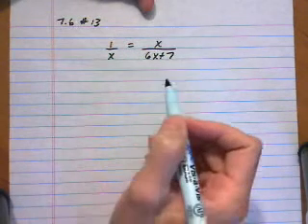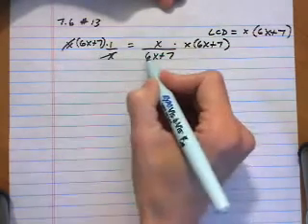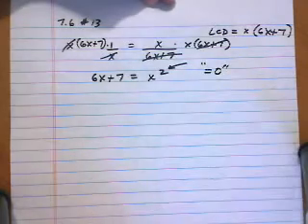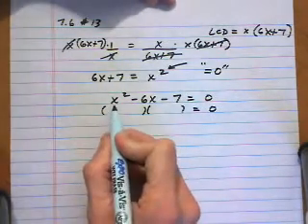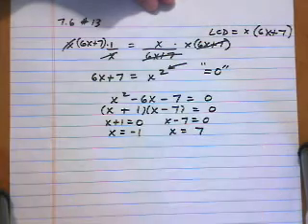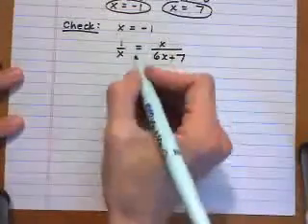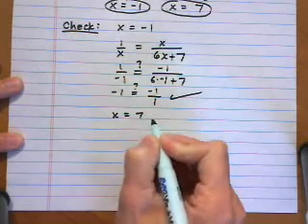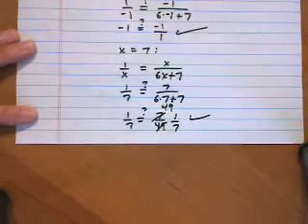solve rational equation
solve a rational equation, 7.6#13